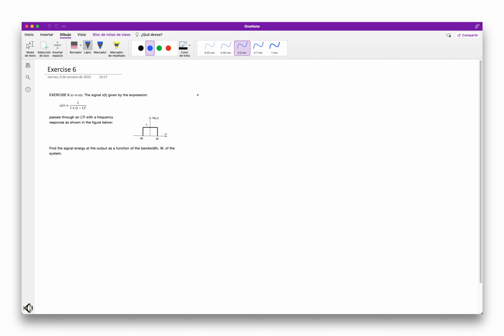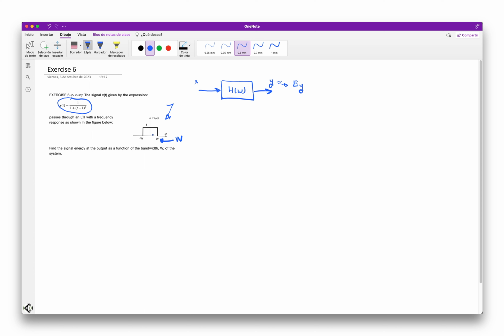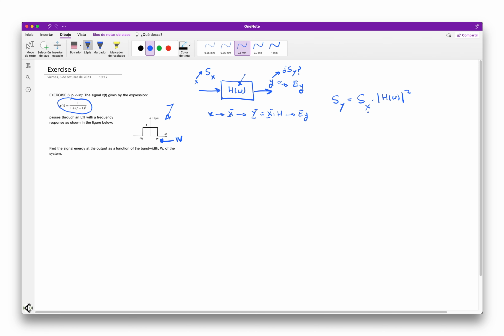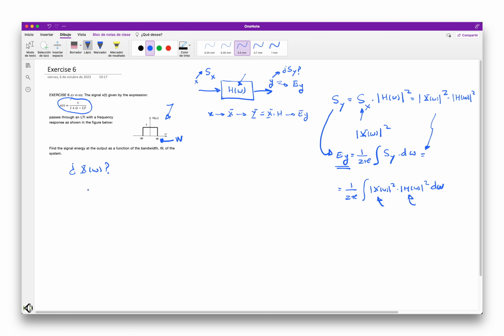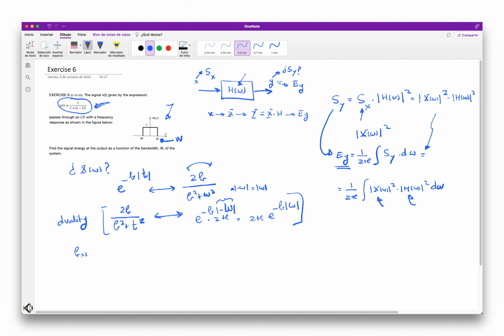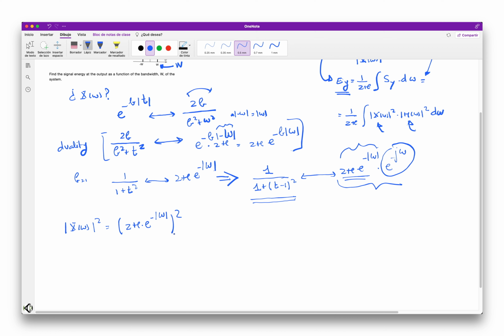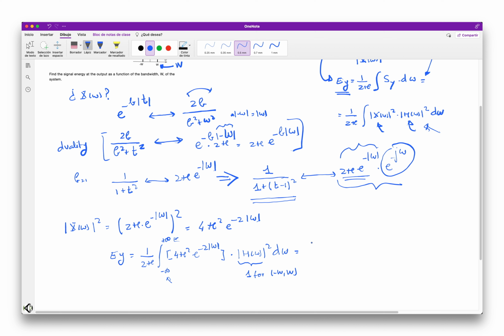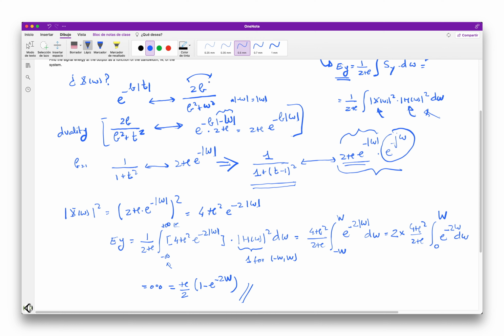Continuous-time Fourier Transform — Ex. 6: energy at filter output | Signals & Systems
Solved exercise computing the energy at the output of a filter, given the input signal and the filter frequency response H(jw).

Parseval's theorem is applied to relate the energy in the time domain to the energy spectral density in the frequency domain.

Key concepts: CTFT, Parseval's theorem, energy spectral density, filter output energy, frequency response, energy signals.

Series: Continuous-Time Fourier Transform — Exercise 6 of 10.